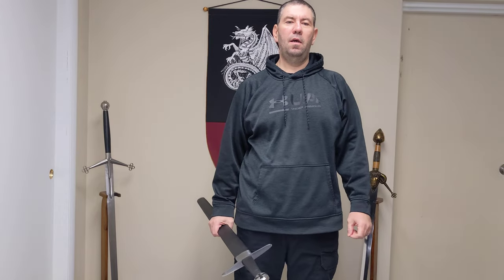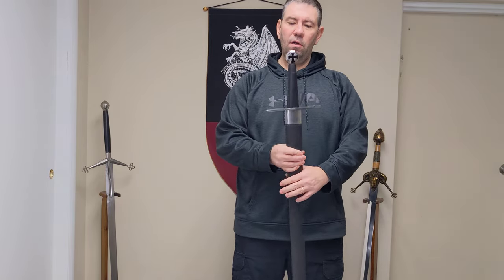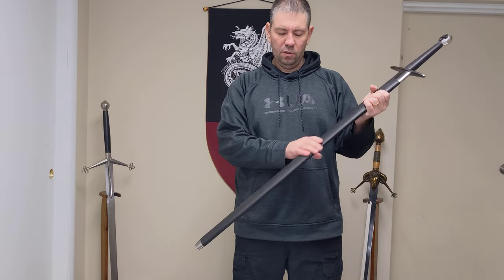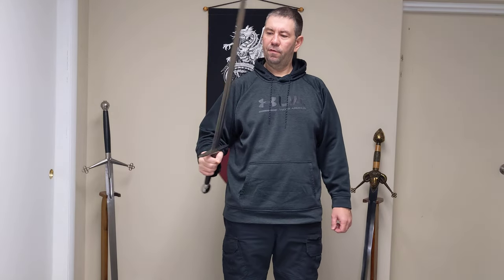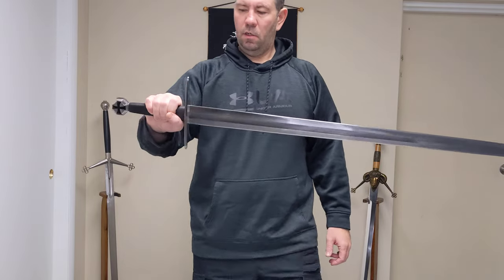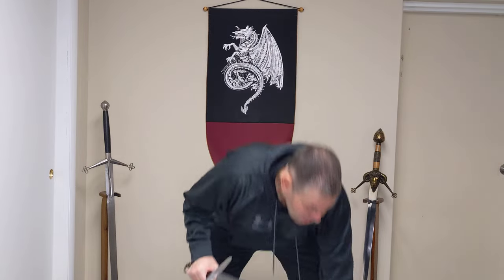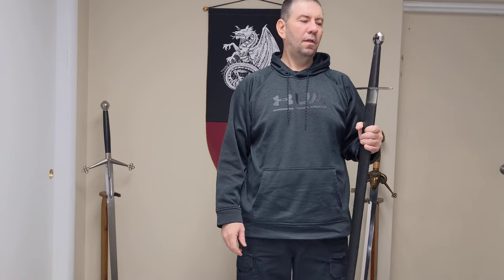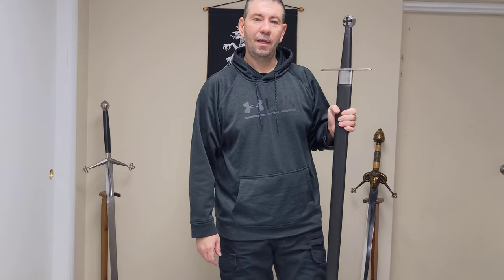Legacy Arms Teutonic Knight Sword Review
The Legacy arms Teutonic knight sword is one of our favorite battle ready swords. This sword has a 5160 high carbon steel blade, steel fittings and leather wrapped scabbard. When we think of a "knight's" sword, this is the one we recommend.